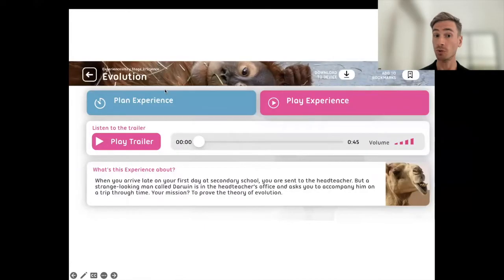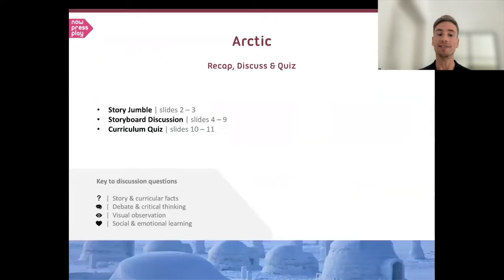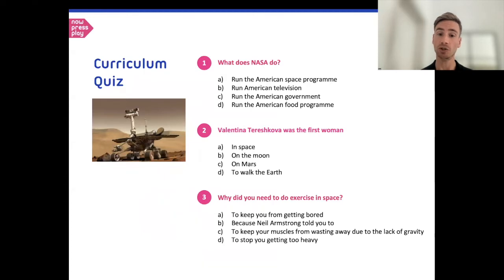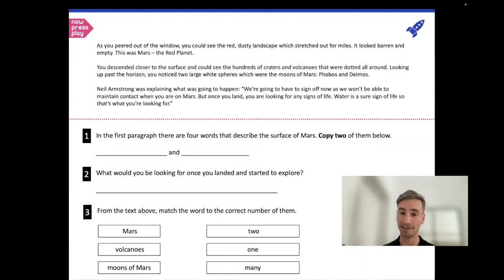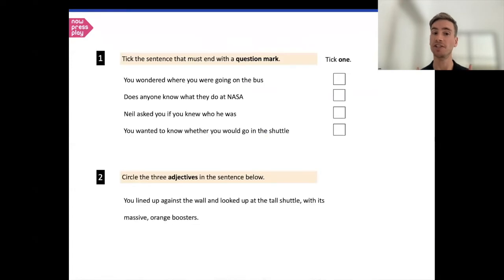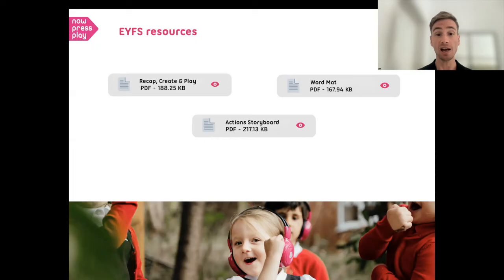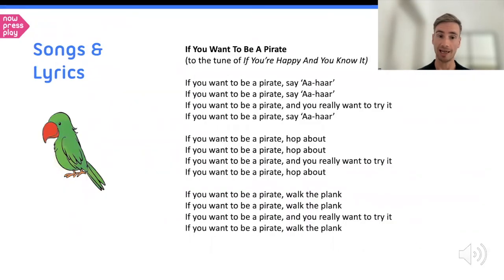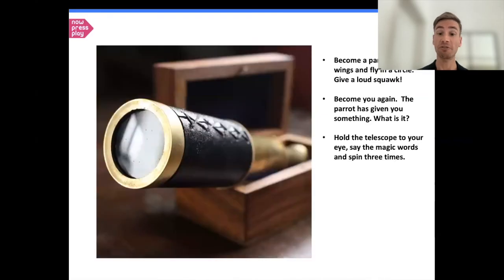Now Press Play follow-on resources for EYFS, KS1 & KS2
Head of Product, Oscar Wood, chats through all our different follow-on resources for EYFS, KS1 & KS2 that teachers can use to further embed learning after doing a nowpressplay Experience.

Our resources include:
* Recap, Discuss & Quiz
* Glossary
* SATs-style Reading Comprehension
* KS2 Grammar & Punctuation
* Writing Opportunities
* EYFS Actions Storyboard
* EYFS Word Mat
* EYFS Recap, Create & Play
* EYFS Song Sheet